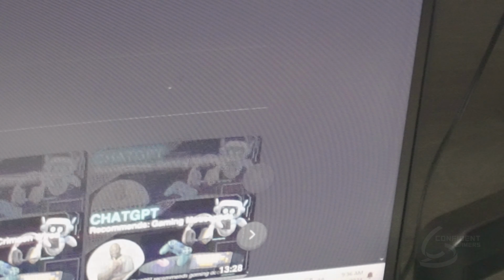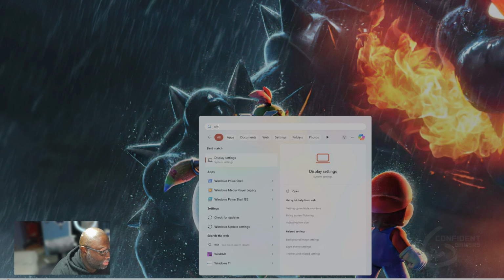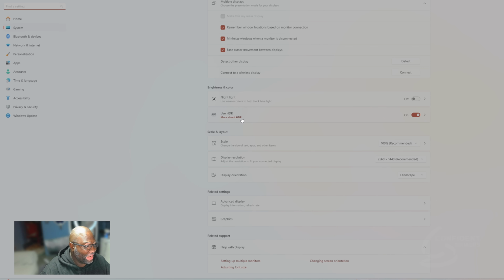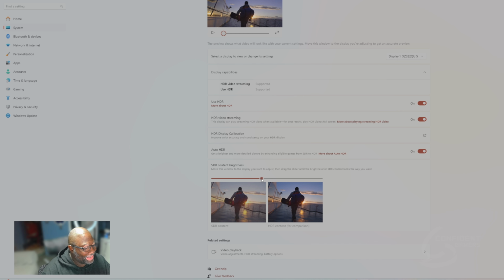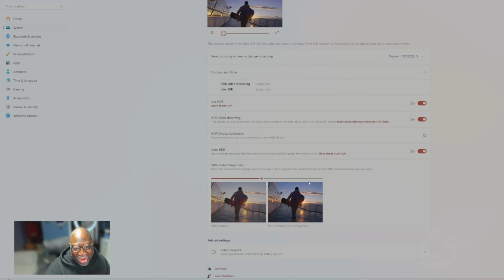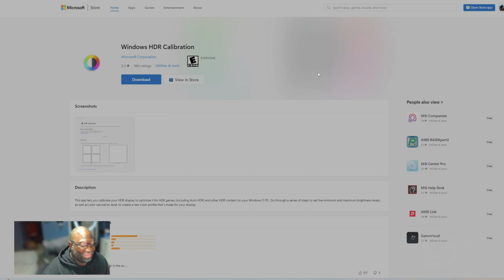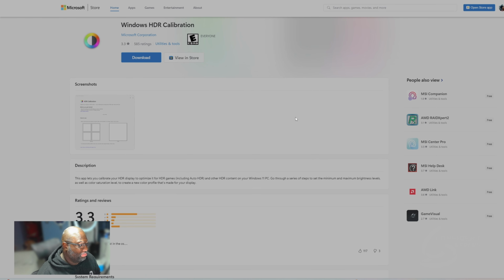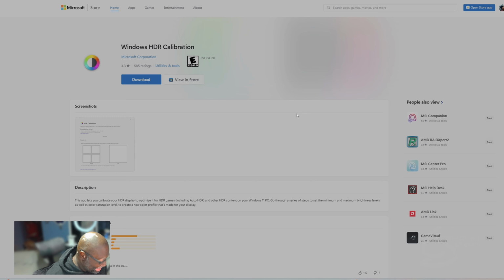Comment Section HelpDesk | Can You Adjust the HDR Brightness?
Addressing some question from the comment section.